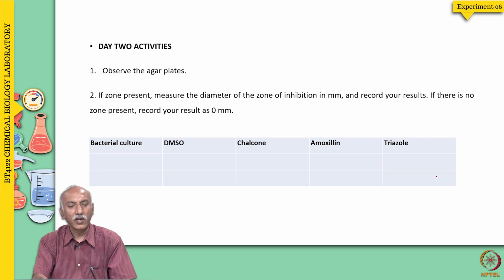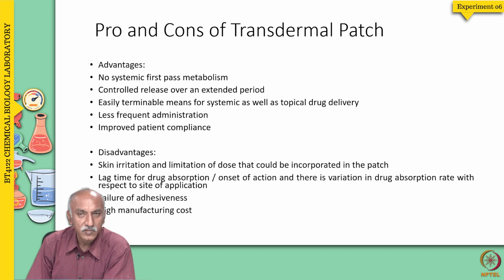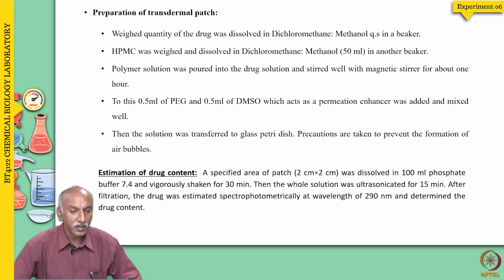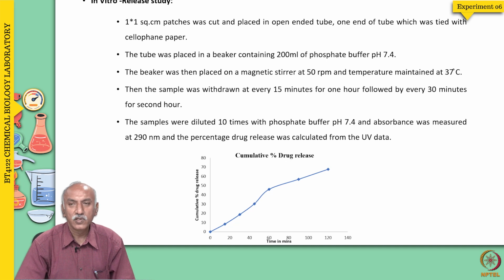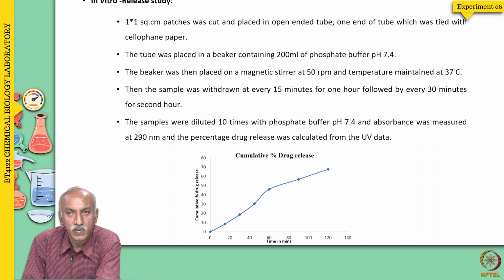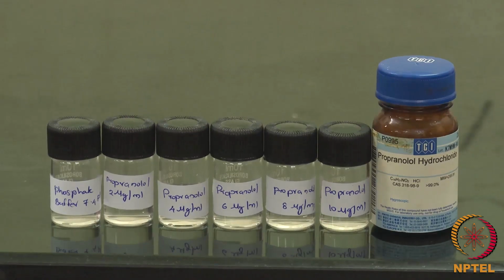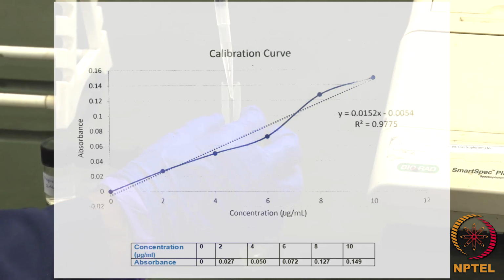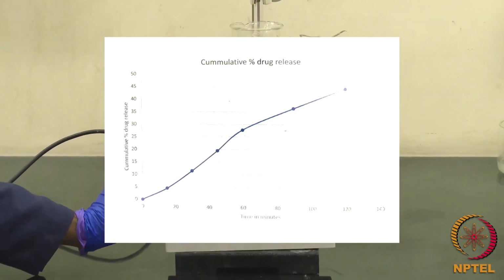To formulate and evaluate the transdermal patch of Propranalol hydrochloride